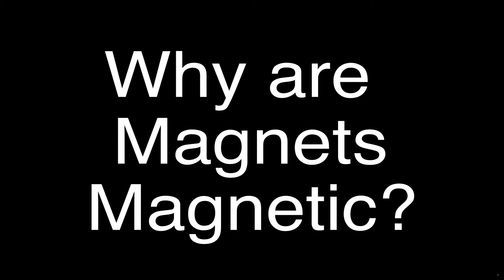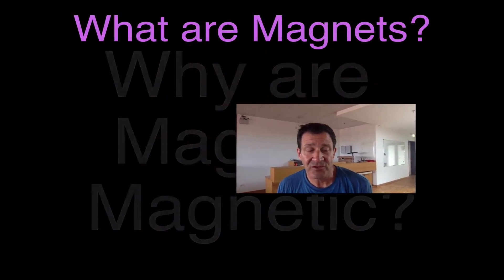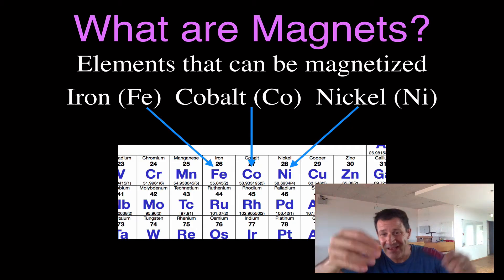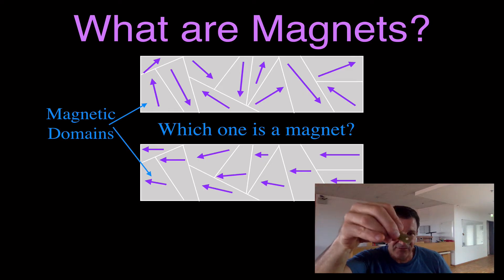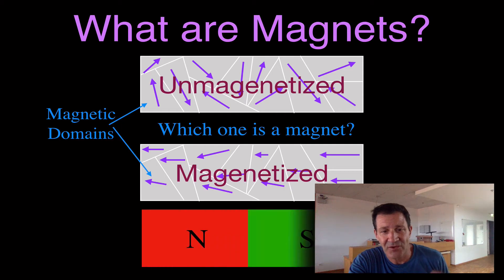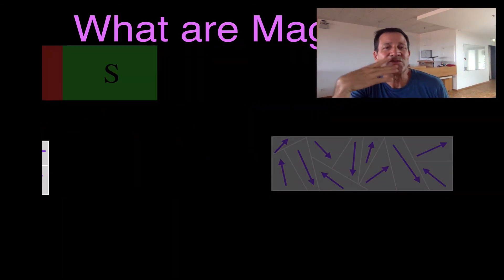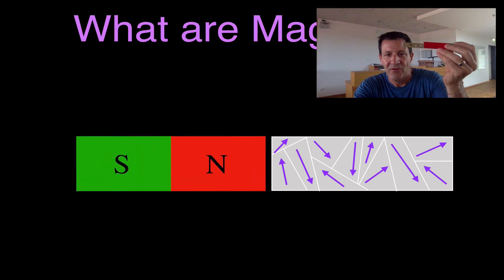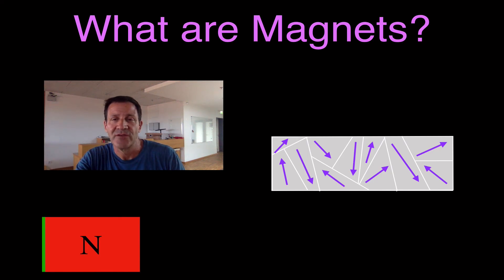Magnetism (2 of 13) Why are Magnets Magnetic, An Explanation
An explanation of why magnets are magnetic.  Ever wondered why some pieces of metal stick together and some don't?  Watch this video and find out why.  It is amazing.

A magnet is a material or object that produces a magnetic field. This magnetic field is invisible but is responsible for the force that attracts other ferromagnetic materials, such as iron. Magnets can also attract or repel repels magnets. Materials that can be magnetized, which are also the ones that are strongly attracted to a magnet, are called ferromagnetic. These elements include iron, nickel and cobalt.

A permanent magnet is an object made from a material that is magnetized and creates its own long term magnetic field. An everyday example is a refrigerator magnet used to hold notes on a refrigerator door. Magnets have poles which are designated as either north or south.  Magnets are dipoles as it is not possible to have just a north pole or just a south pole.  Unlike poles of magnets attract each other and like poles repel each other.

Magnetic field lines show the strength and direction of the magnetic field around a magnet. Magnetic field lines point from the the north end of the magnet to the south end of the magnet, they may not intersect and the density of field lines is proportional to the strength of the magnetic field at that point.